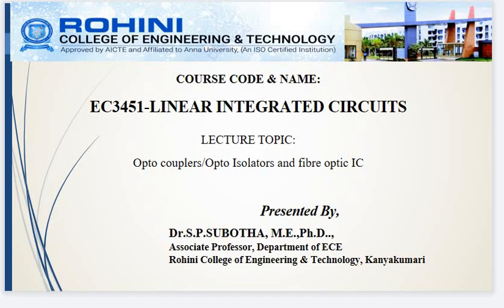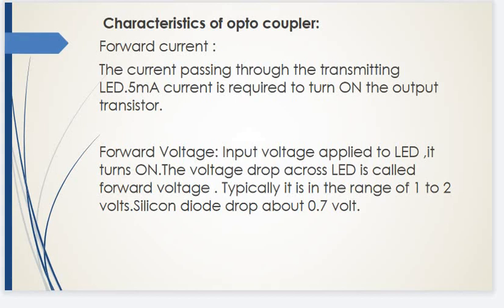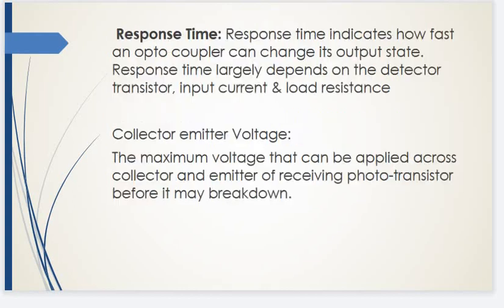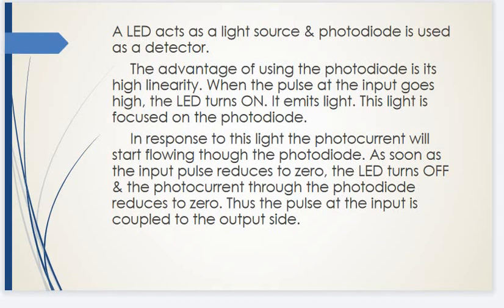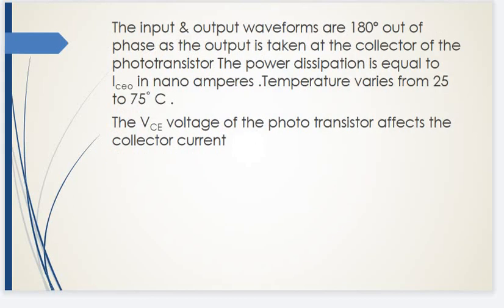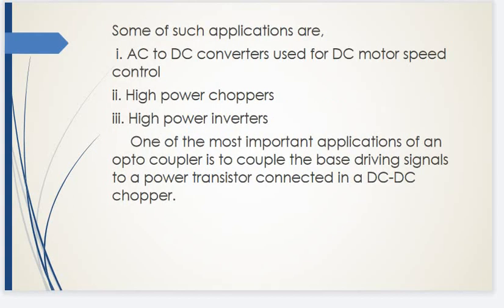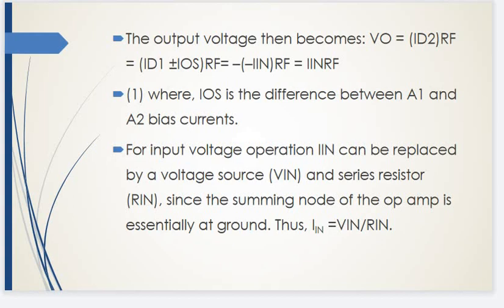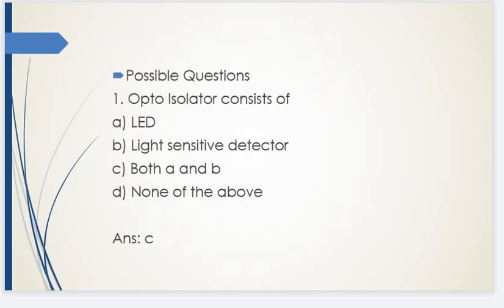OPtocoupler and opto isolator